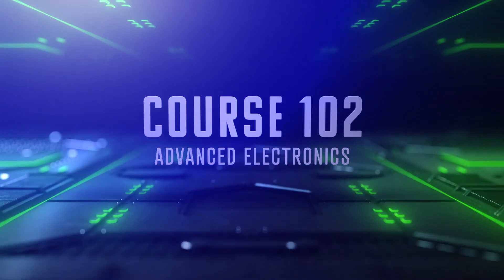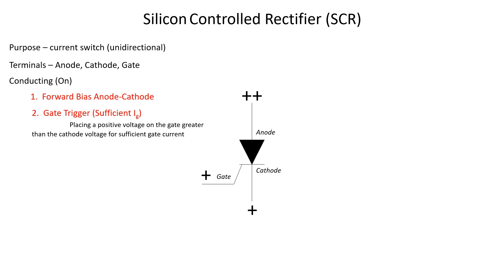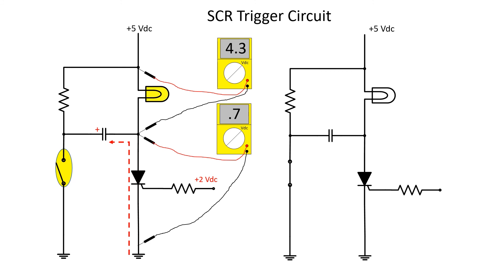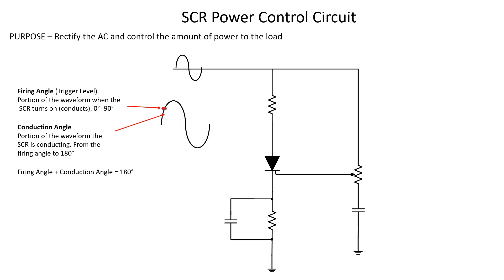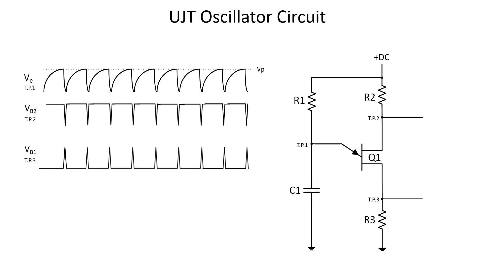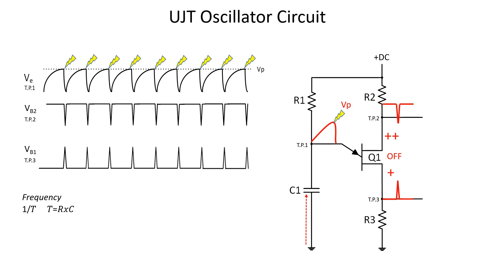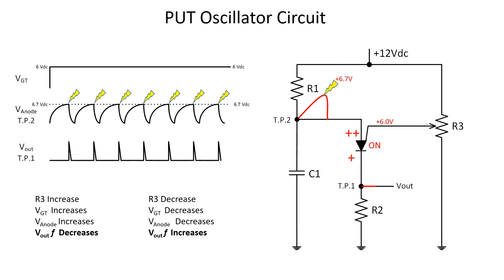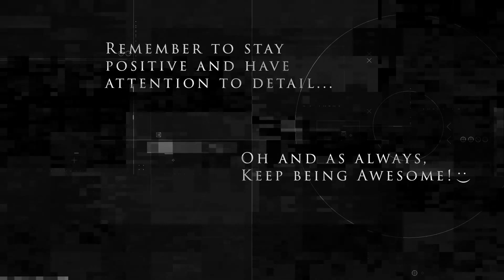BMET Course 102 Day 9 Rewind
Solid State Trigger Circuits

Content/Reference Material: Mr. Steve Heath
Slideshow/Production/Narration: Mr. Logan Lowery

Please feel free leave any questions or concerns in the comments below :)